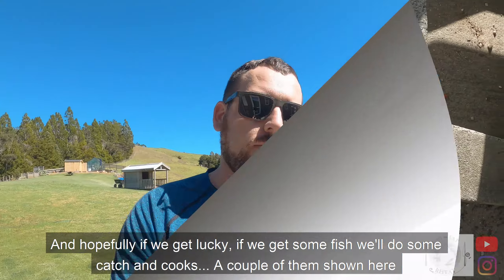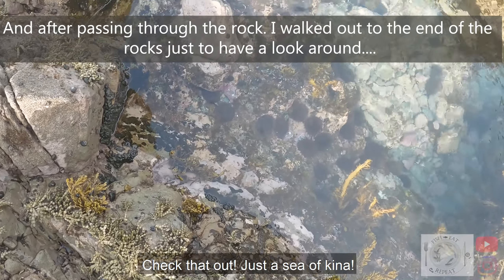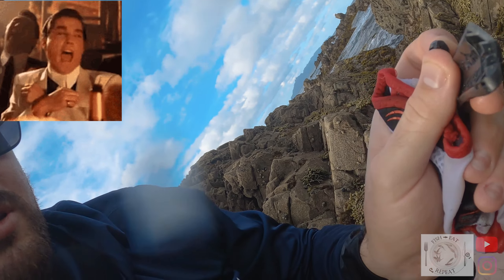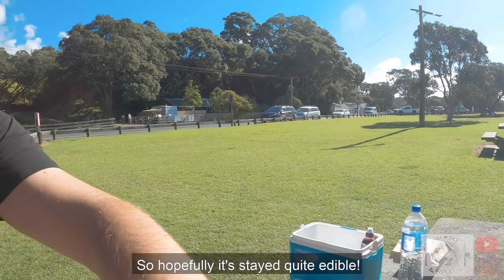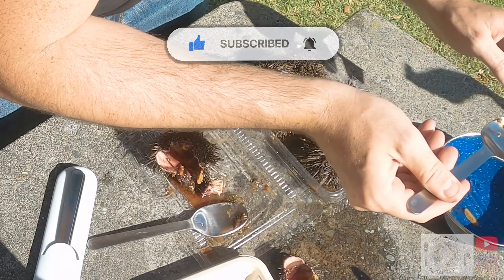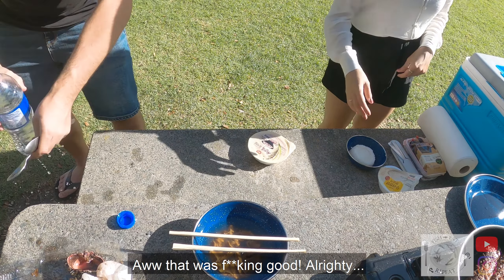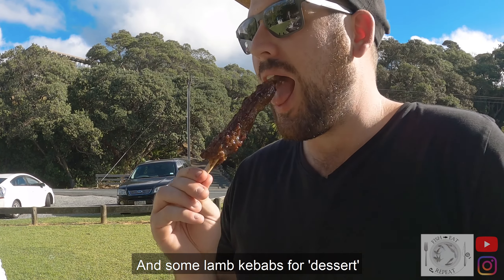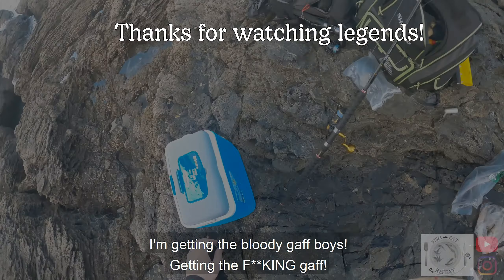How to Gather, Cook & Eat Kina (Sea Urchin) Mangawhai Auckland NZ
Part 1 of the 2-part Mangawhai Long Weekend Roadtrip series April 2021.
Where my wife & I had planned a walk along Mangawhai cliffs and stumbled upon a big rockpool filled with Kina (sea urchin or uni) so we collected some kaimoana (seafood) and Jinny found a recipe online for the kina to have Korean-style over rice and it was outstanding. The video also includes a sneek-peak of the EPIC drone fishing we had on the second part in the series!